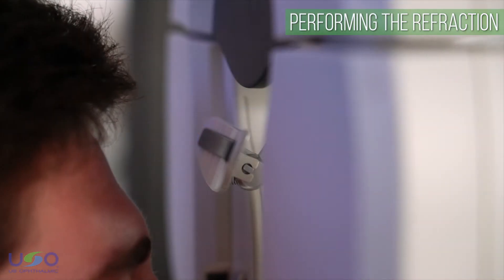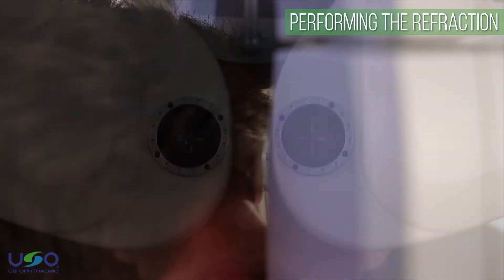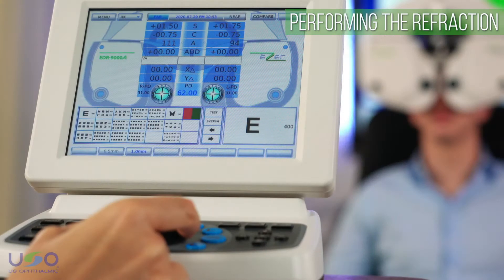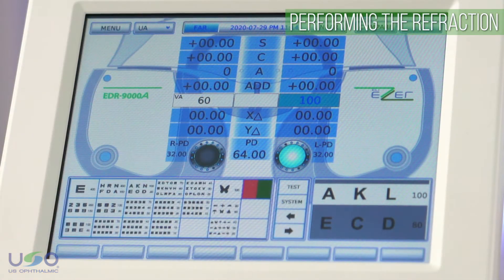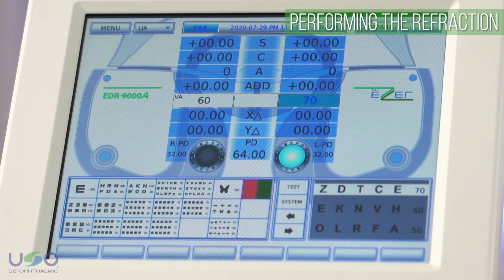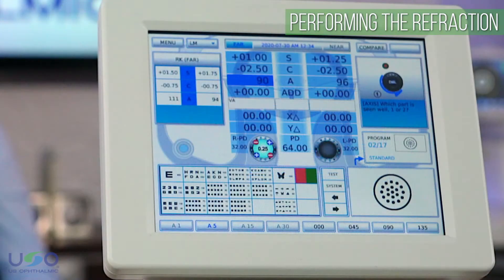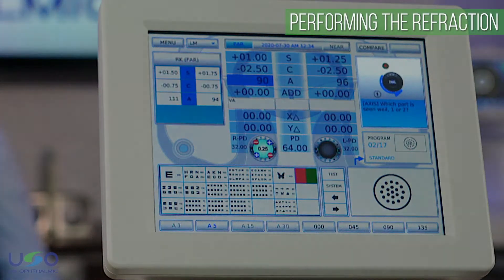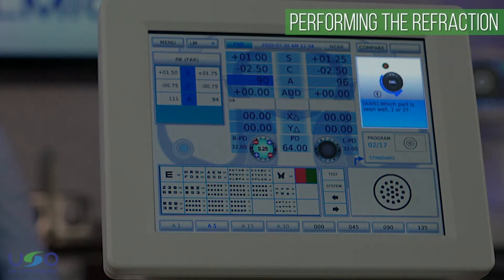Performing - Digital Refractor EDR-9000 - US Ophthalmic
Ezer EDR-9000 Digital Refractor features a high-resolution touch-screen LCD providing optometrist functionality, convenience, and fast measurements.
Ezer's recently re-engineered EDR-9000 digital refractor offers more features than you thought were possible—all in one incredible package designed to network with a complete digital practice platform. You'll be amazed by the full range of built-in tests, routines and units. Better still, they're fully customizable. You're not the only one who will be impressed by the EDR-9000. Patients will see the difference too. The EDR-9000 allows you to directly experience and compare objective test results and subjective test result obtained from EDR-9000. You will truly achieve speed without sacrificing precision and personal touch. No detail was neglected in the development of the EDR-9000, right down to its quiet motors, quick reboot, and slim compact design that eliminates any potential tunnel vision effect that some patients perceive with deeper optical heads. With it's elegant keypad, 8" LCD touch panel with tilt and screen reversal, a built-in printer and more, you can't go wrong when selecting this high-end unit.